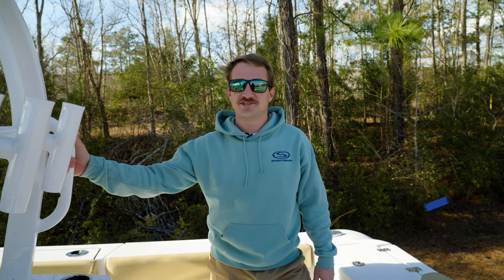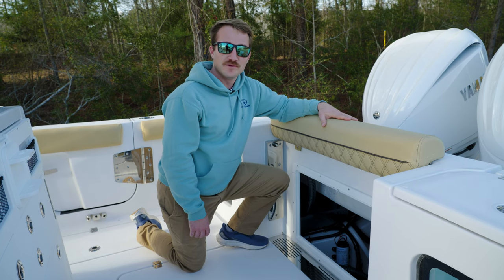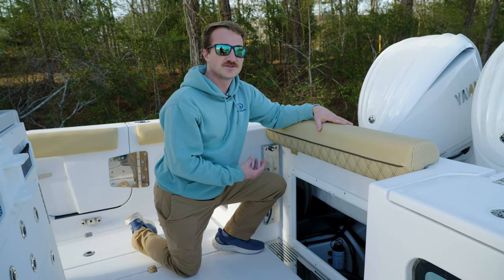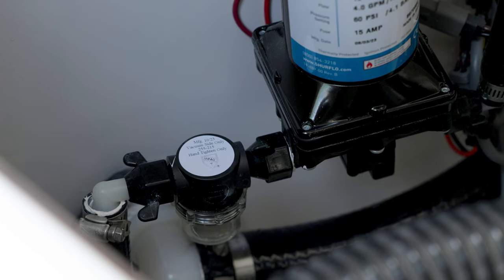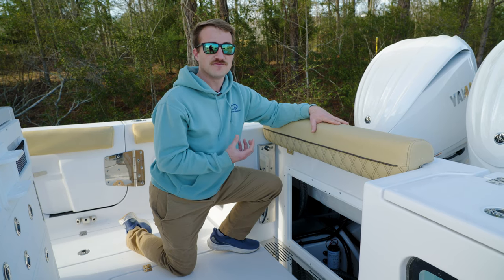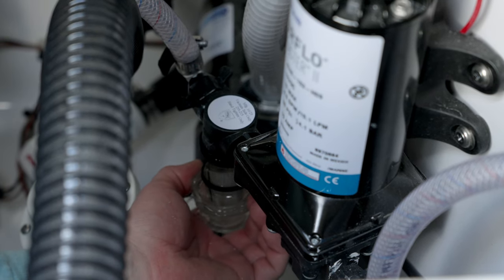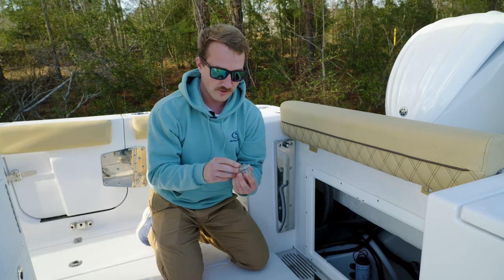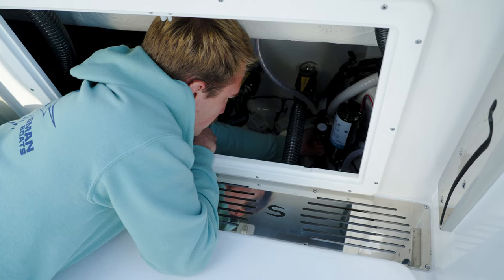Tech Talk - HOW TO Clean Your Raw/Fresh Water Strainer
In this episode of Tech Talk Chase is climbing into the bilge of the boat and showing us a few tips and tricks on how to clean your raw and freshwater pump strainers to ensure your Sportsman Boat stays in tip top shape.

0:00 Intro
0:16 Raw & Fresh Water Pumps
0:53 Strainer
1:45 Outro